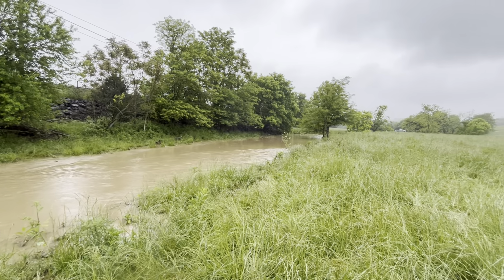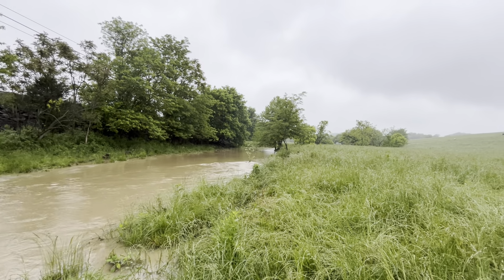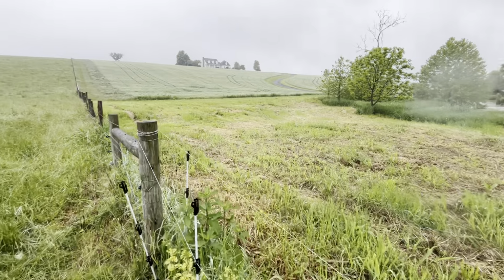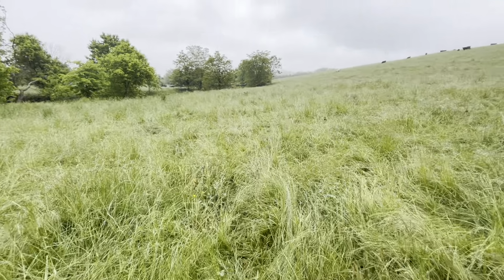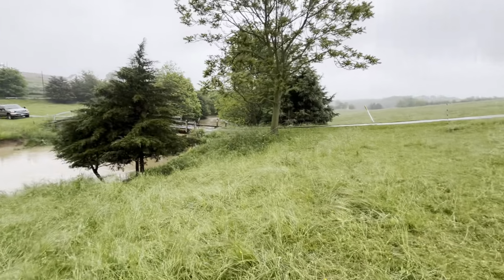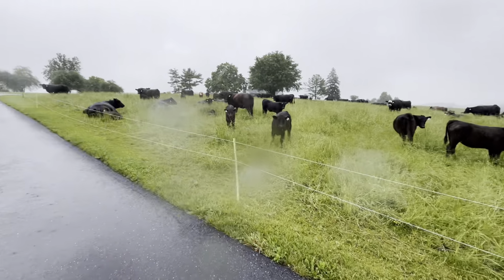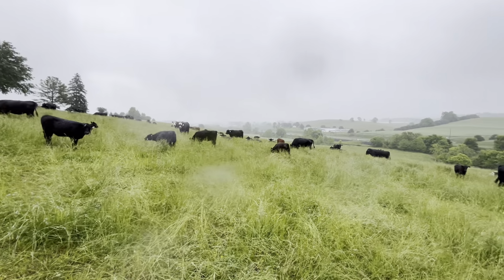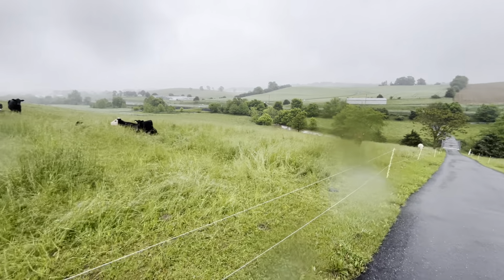Run off, grazing, 🌽 is up, let it rain